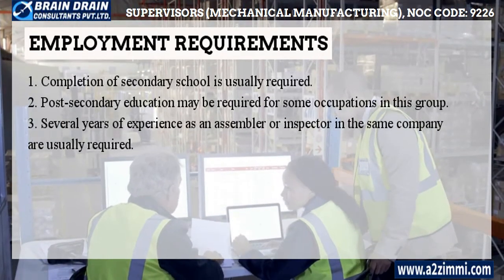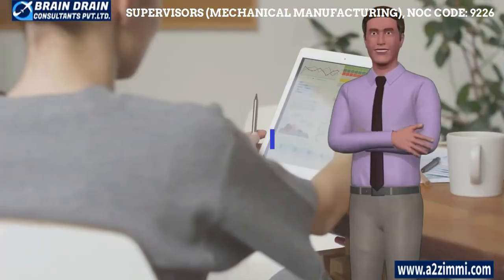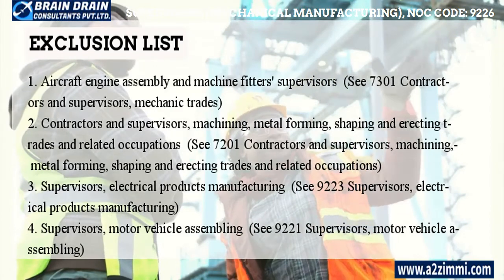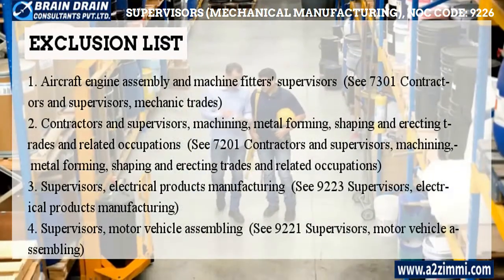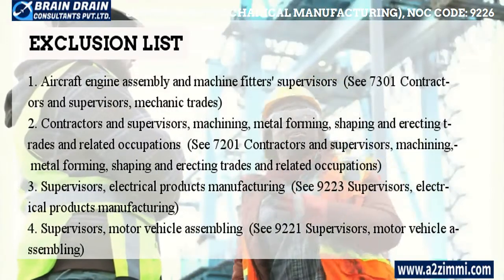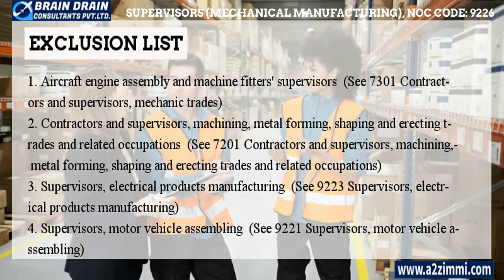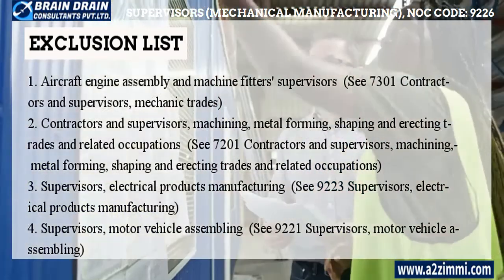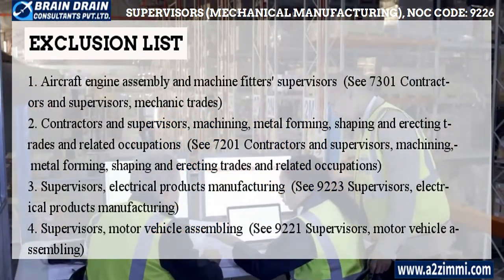Other Metal Manufacture Supervisor-Profile Description of Canada Work permit,LMIA &PR |NOC CODE 9226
Video Description: If you are a Supervisors, other mechanical and metal products manufacturing and want to file your Canadian Work Permit, PR or LMIA then this video is for you it has detailed information regarding the Profile description of Supervisors, other mechanical and metal products manufacturing (NOC Code-9226)

Profile Description Supervisors, other metal products manufacturing: Supervisors in this unit group supervise and co-ordinate the activities of workers who fabricate, assemble and inspect mechanical and metal products, such as aircraft and aircraft parts, heavy trucks, buses, trailers, motor vehicle engines, transmissions, heating equipment, commercial refrigeration and similar metal products. They are employed by a wide variety of manufacturing companies.

Main Job Duties of Supervisors, other metal products manufacturing
-Supervise, co-ordinate and schedule activities of workers who assemble and inspect products such as aircraft, buses, heavy trucks, transmissions, automobile engines and refrigeration and heating equipment
-Establish methods to meet work schedules and co-ordinate work activities with other departments
-Resolve work problems and recommend measures to improve productivity and product quality
-Requisition materials and supplies

Video Content Time Line Index:
0:00 Video Introduction.
0:28 What is a National Occupational Classification Code (9226).
1:29 NOC Code and Profile Description for the Profile of Supervisors, other metal products manufacturing
2:14 Main Job Duties and Key Responsibility Areas of the Supervisors, other metal products manufacturing
3:33 Employment Requirements for the profile of Supervisors, other metal products manufacturing
4:35 Illustrative and Alternative Job Titles of Supervisors, other metal products manufacturing
6:42 How Our Experts can help you to get PR, LMIA & Work Permit